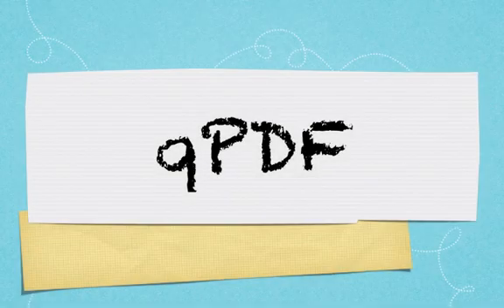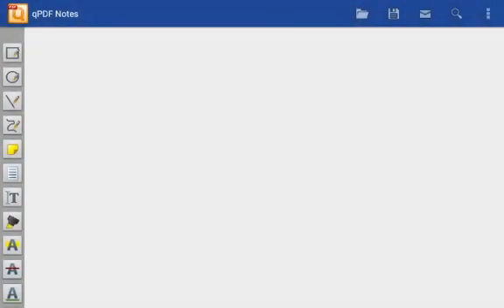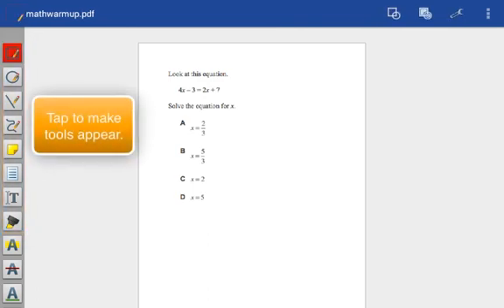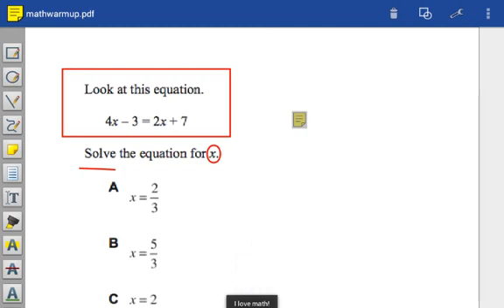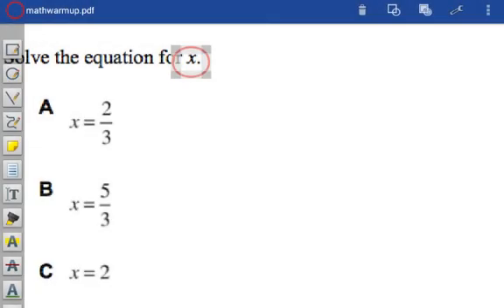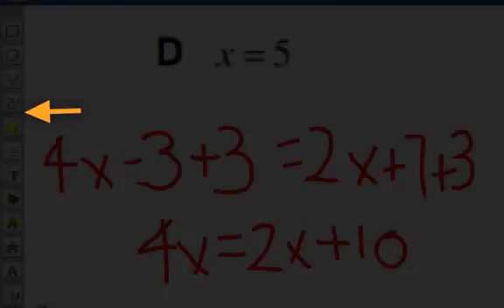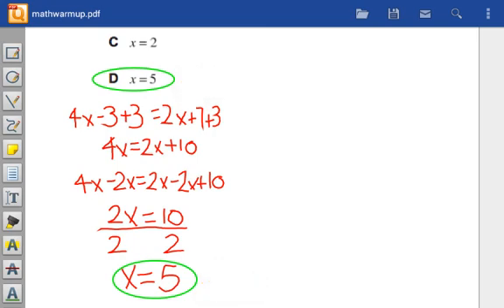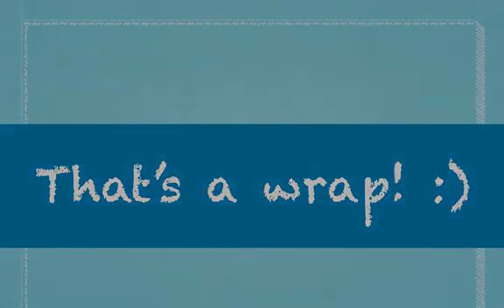qPDF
This video gives a brief overview of the Android app qPDF Pro.